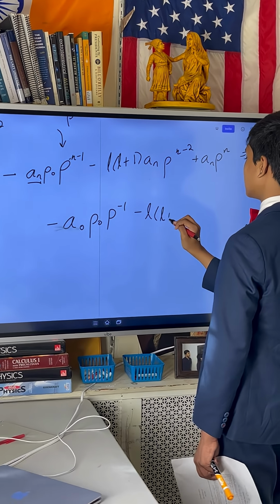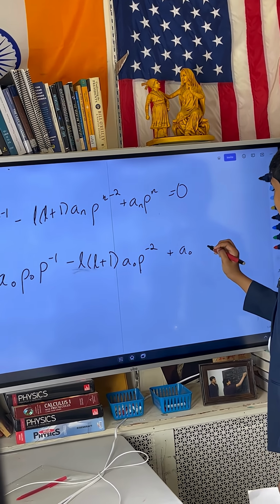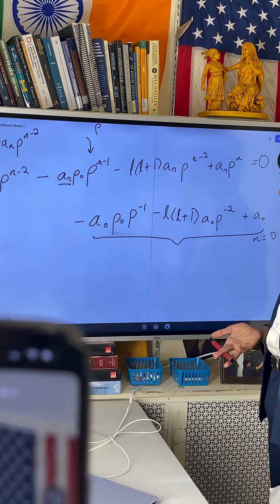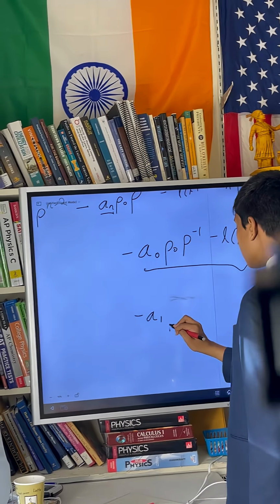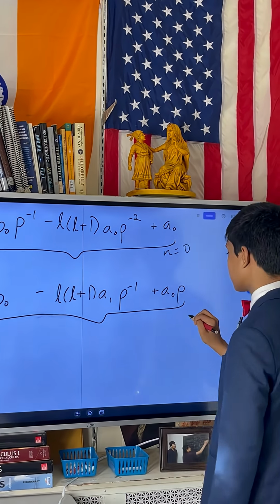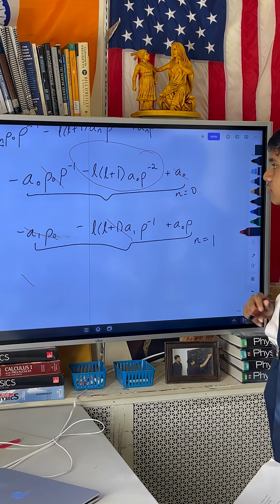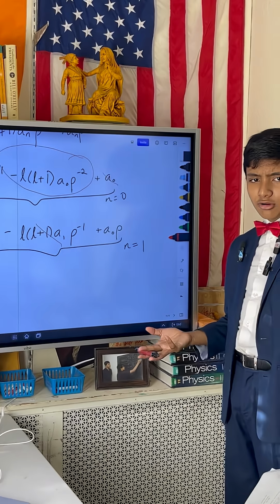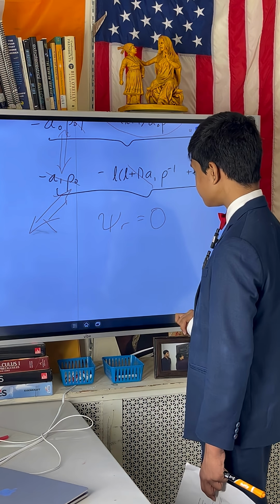God, Mathematics, and His Universe | Part 12